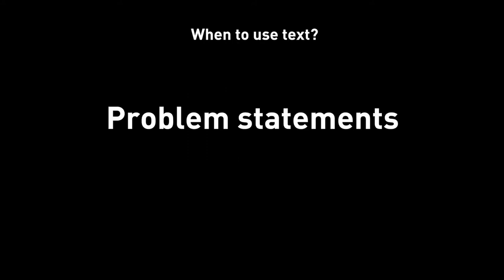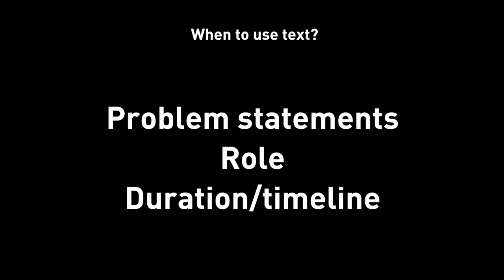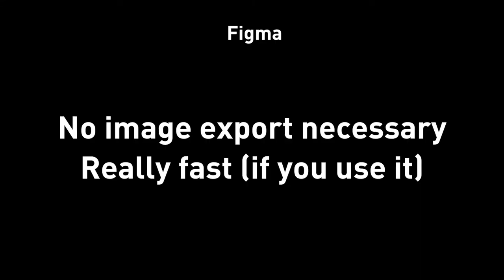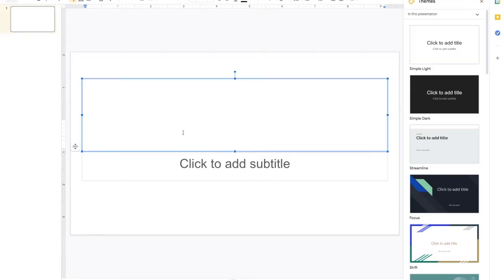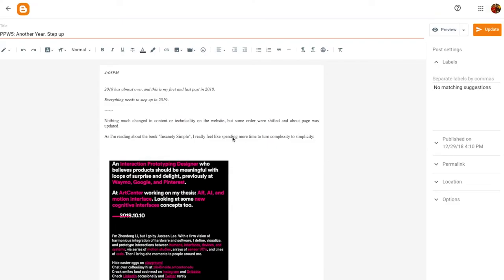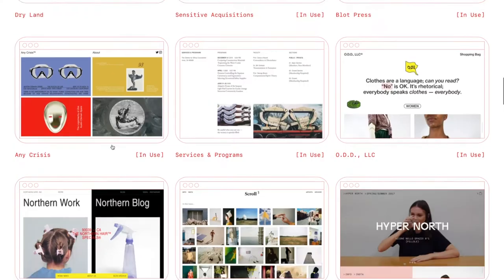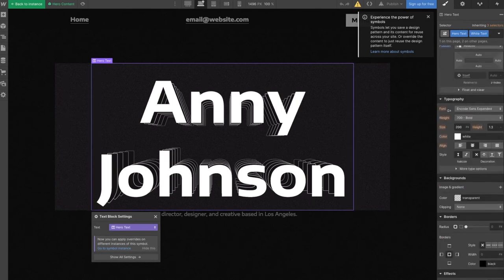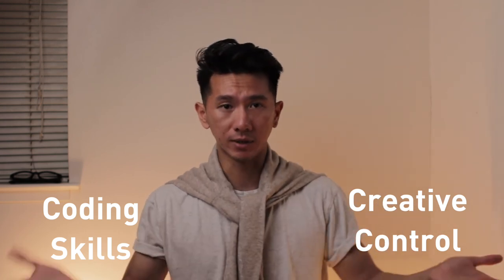Setting up A UX Portfolio (Beginner-friendly UX Design 2021)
In this video, I'll show you 5 main categories of tools and platform that you can use to build your first UX design portfolio today. There are more than 10 options you can choose from, including Figma, Medium, Squarespace, Wordpress, Wix, Cargo Collective, and code it by yourself!

Depending on what you need, just pick a simple one like Medium blog to start with if this is your first UX portfolio. Once you have your good projects in, you can always take your website up a notch :)

0:00 Intro
0:52 Debrief & agenda
2:00 UX portfolio content format
4:01 UX portfolio web hosting
4:35 UX portfolio web url/domain
5:34 UX portfolio platform options

No merch.
No courses.